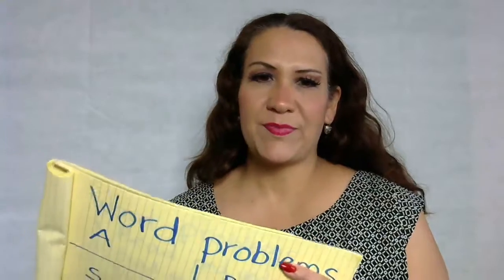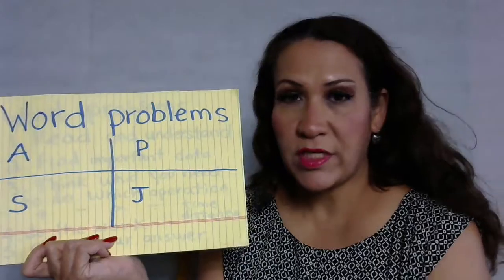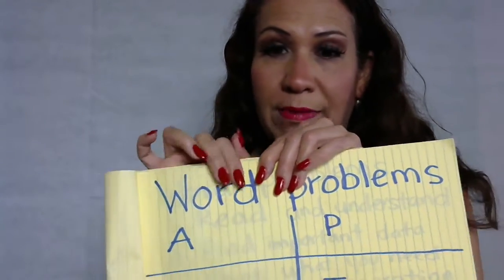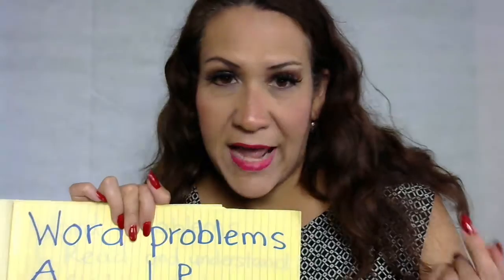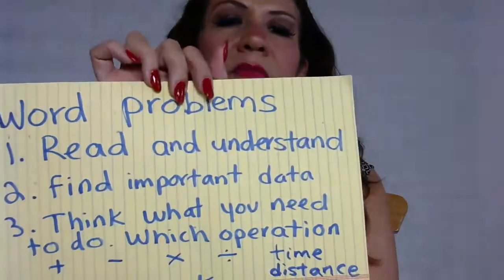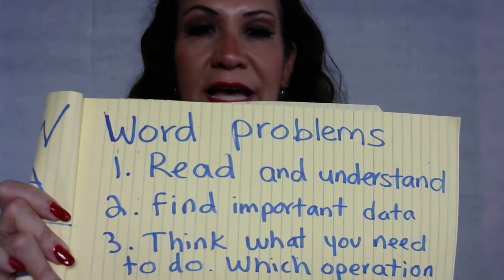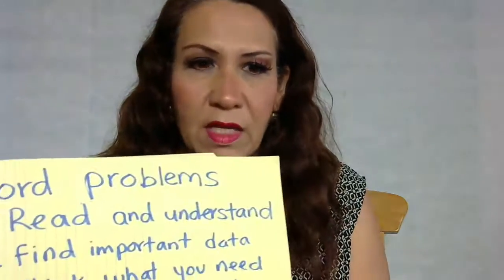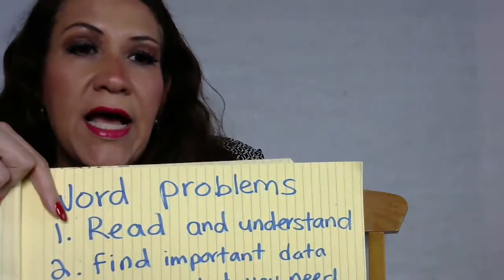HOW TO SOLVE WORD PROBLEMS for 2nd grade elementary Math mini lesson.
This video is a minilesson on the basic steps to solve a word problem for second grade elementary education.